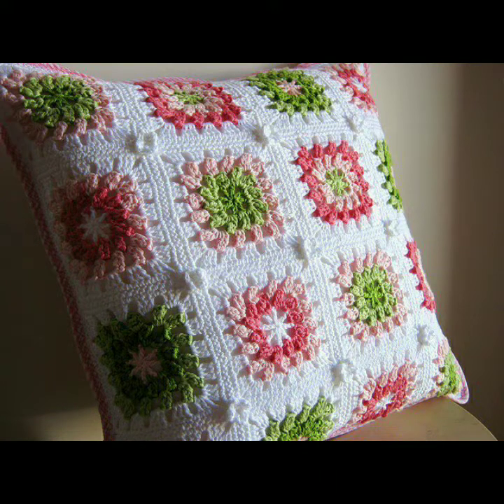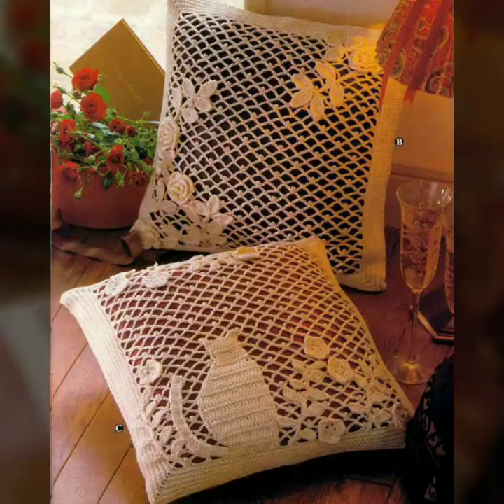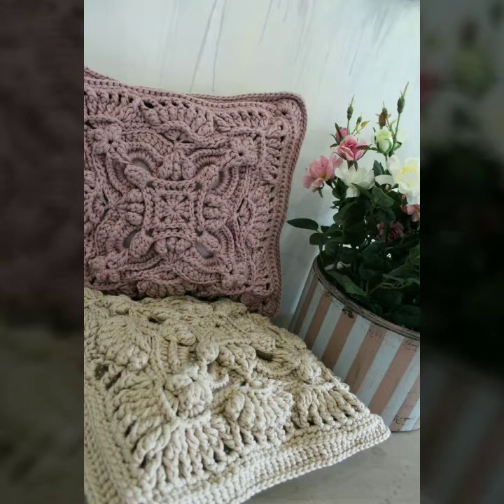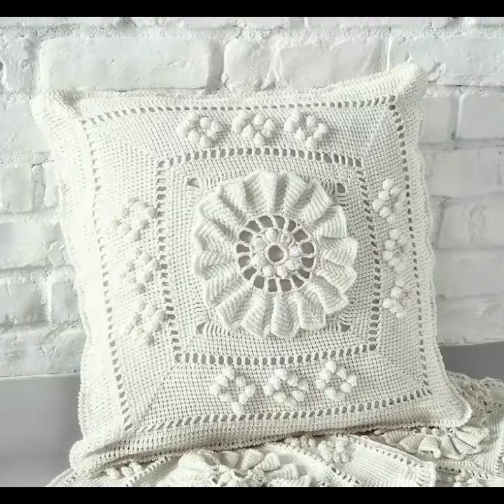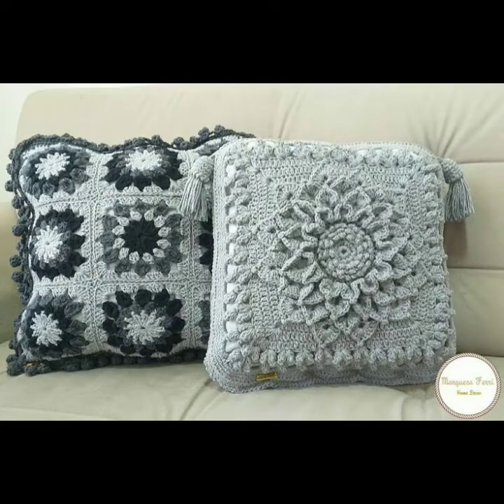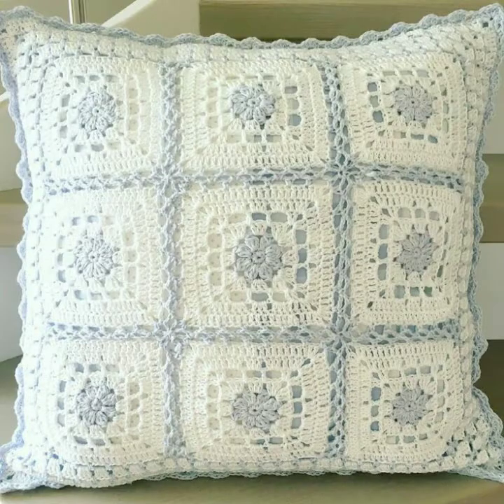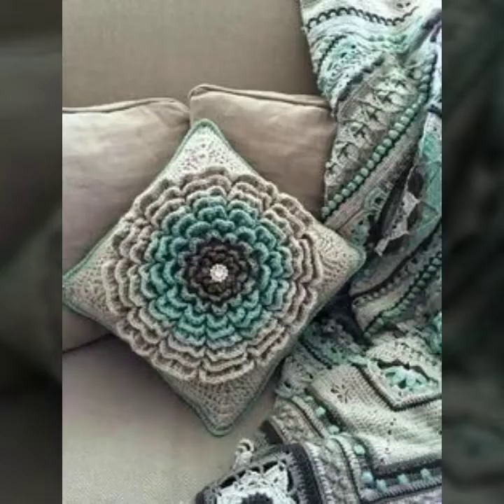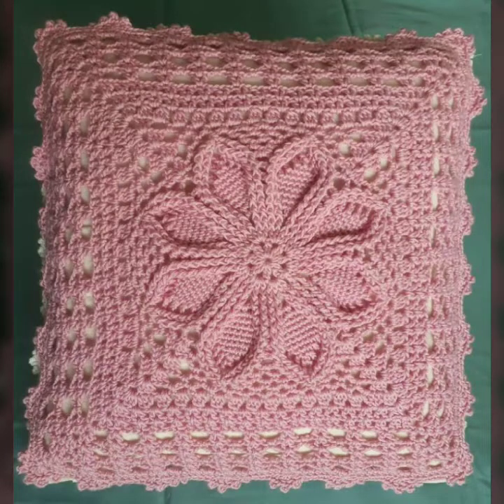Latest and Attractive Crochet Cushion Covers Designs for New Color New ideas